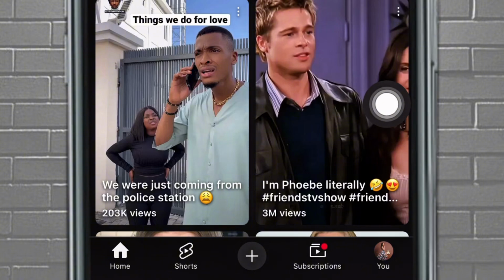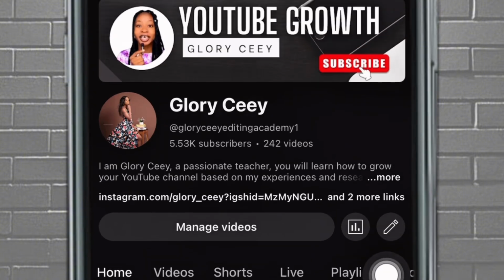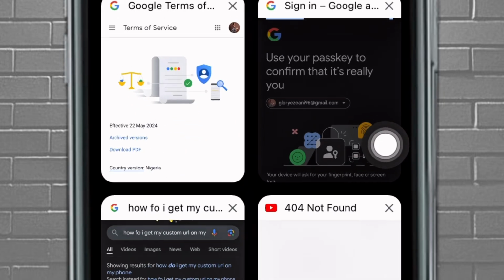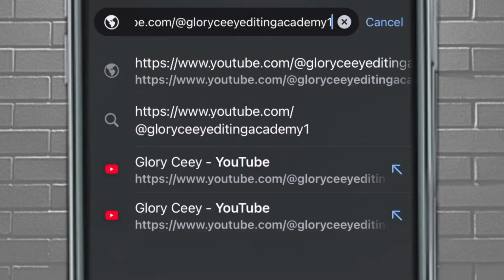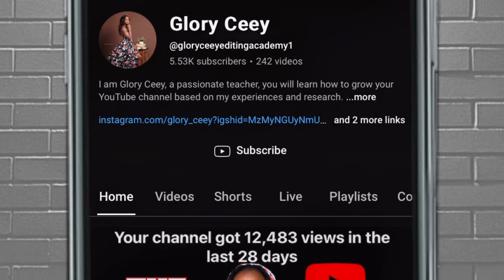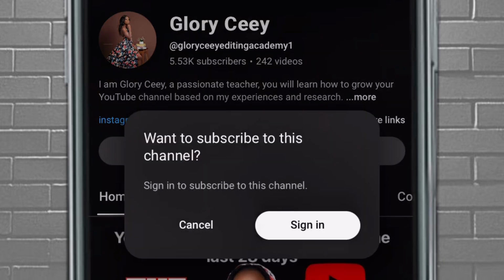FASTEST TRICK to get 1000 subscribers FAST on YouTube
in this video i share with you how you can get 1000 subscribers fast doing just two thingd here on youtube. If you are looking forward to get 1000 subscribers on your channel this video is for you. I DID A DETAILED AND HONEST TUTORIAL ON HOW YOU CAN ACHIEVE GETTING YOUR 1000 SUBSCRIBERS THIS 2024. So if you want to learn how to grow on YouTube, how to get more YouTube subscribers and get more views on YouTube, this video is for you.

On this channel, I'll teach you all you I know about YouTube optimization, how to grow your YouTube channel organically, and also skills on how to edit your YouTube videos.